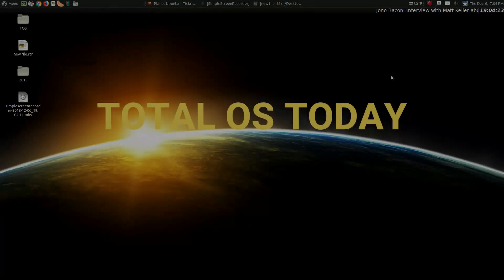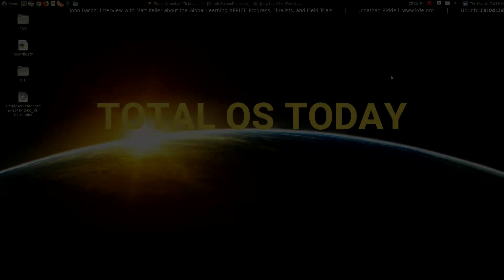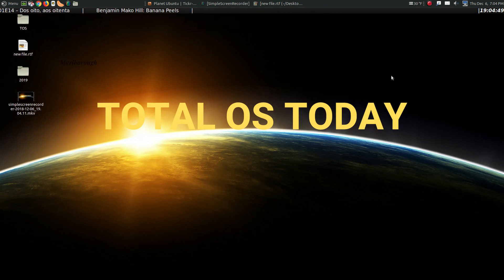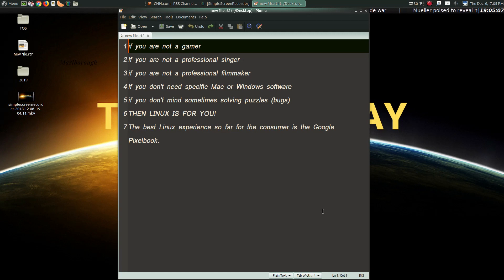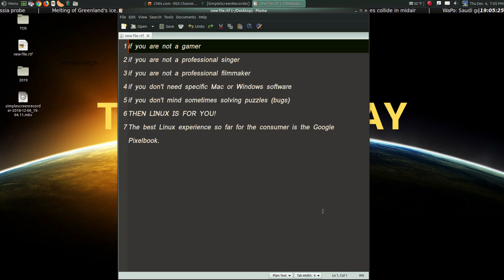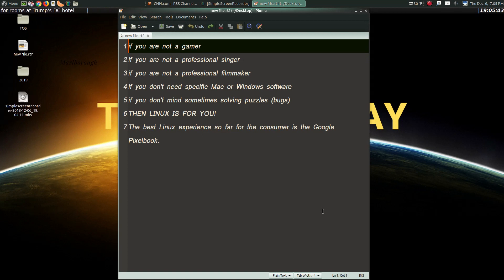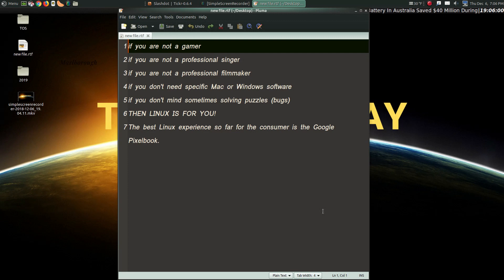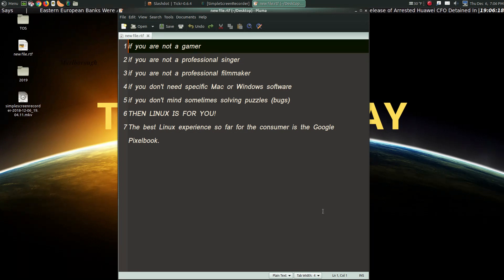Linux VS Windows 2018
Windows User Guide To Linux # 5    LINKS -

* The best Linux experience called "flawless"

* On a budget? Just "Think" about it

* Linux can sometimes be unpredictable when installing on your
   OWN various hardware. You may have to try several distros
   to be satisfied, this is not unusual.

Finally, thank you another year of TOTAL OS TODAY and thanks to all the supporters that have made the awesome live shows possible.